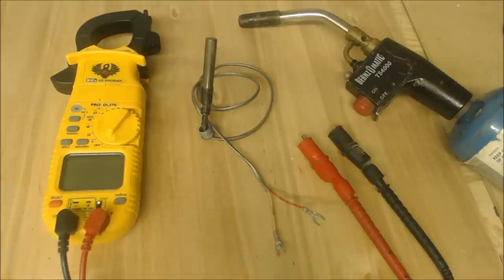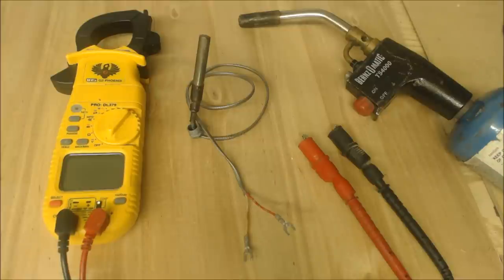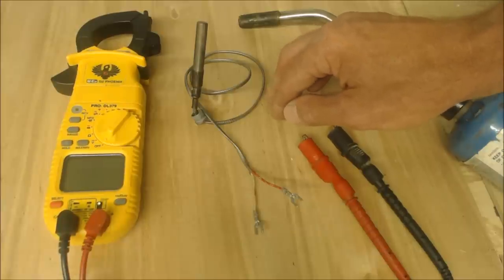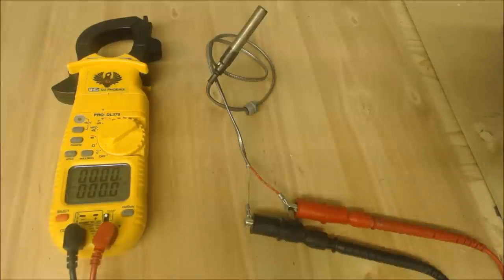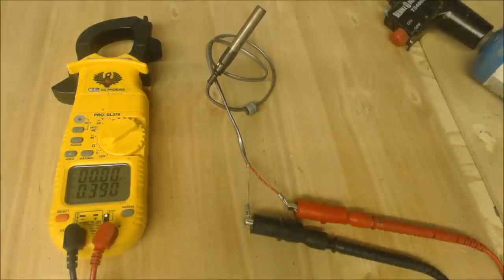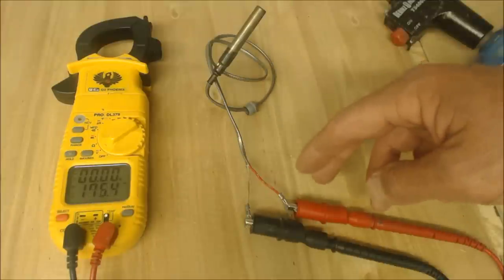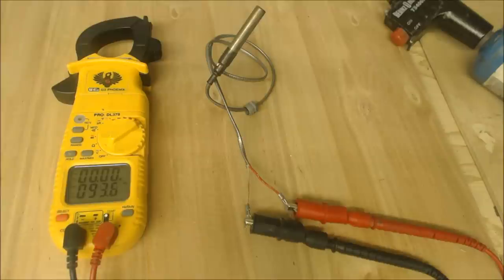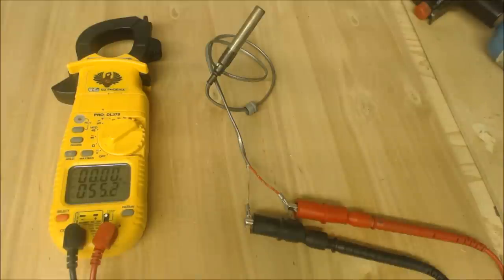750MV DC THERMOPILE POWERPILE- Reading Open Cicuit Voltage and Closed Circuit Voltage!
This is How to Test and Read Voltage on a 750mv DC THERMOPILE POWERPILE. I go over what the Open Circuit Voltage should be and the Closed Circuit Voltage. I go over what you can do if these DC millivolt readings are off. I discuss the types of units that these can be found in and other tips! Supervision is needed by a licensed HVAC Tech before doing this as Experience and Apprenticeship garners Wisdom and Safety.